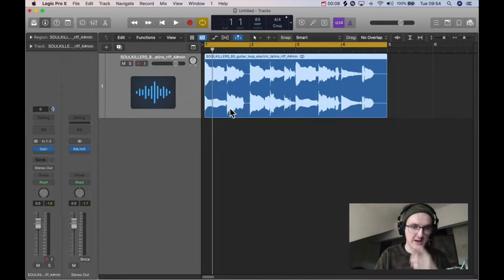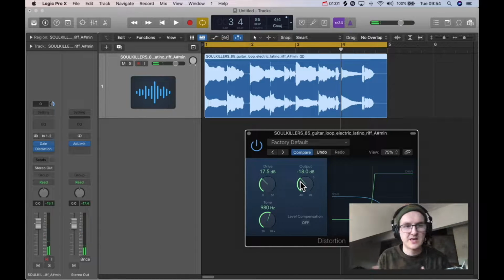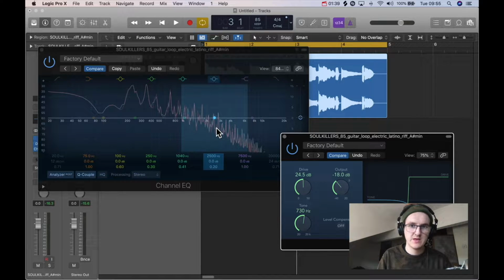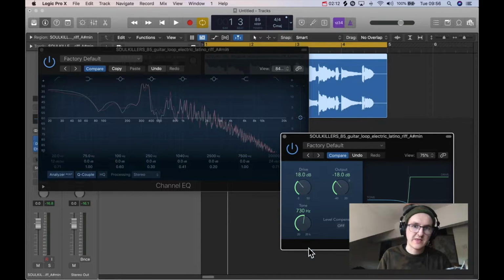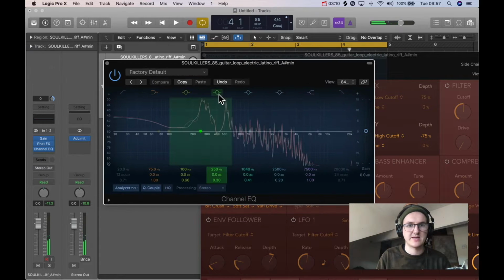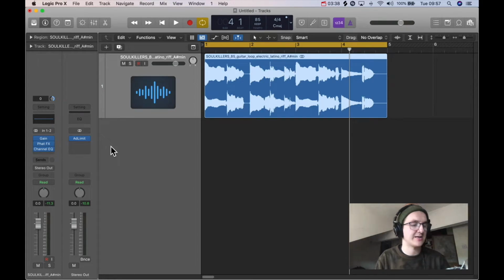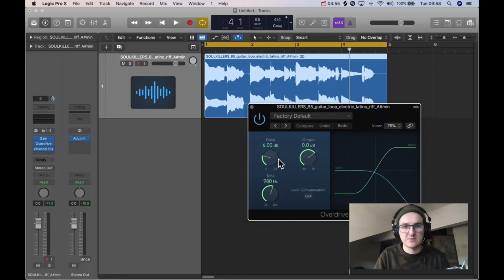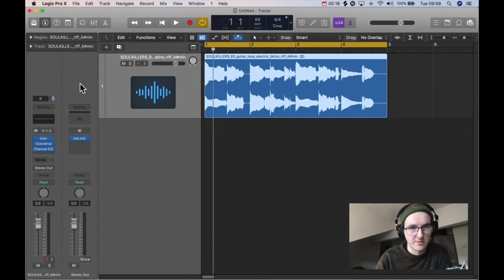What is the difference between DISTORTION, SATURATION & OVERDRIVE?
In this video, I answer a question that definitely had me puzzled for a while... What exactly is the difference between distortion, saturation and overdrive?